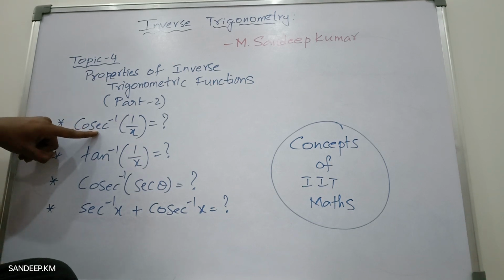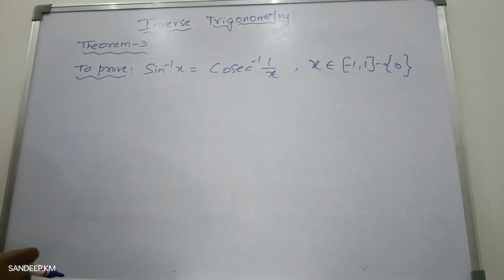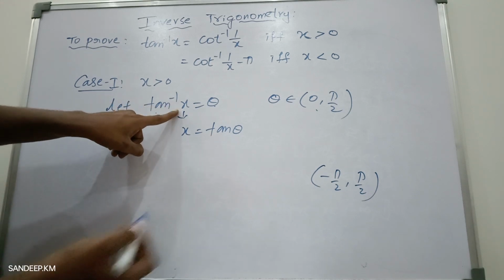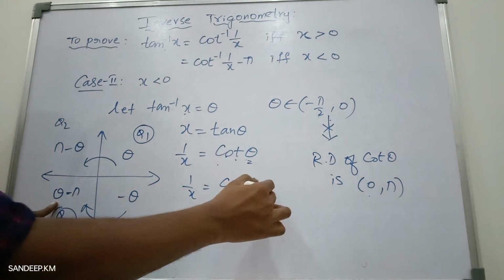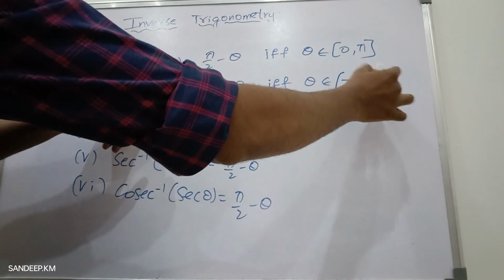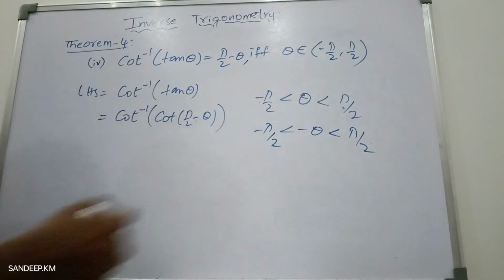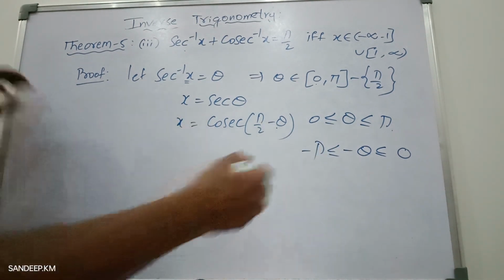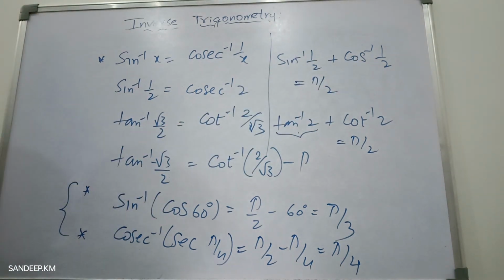Properties of Inverse Trigonometric Functions PART2 | INVERSE TRIGONOMETRY Class 12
In this video, we continue proving properties of Inverse trigonometric functions and their applications in problems.